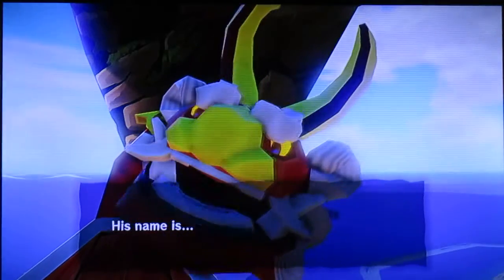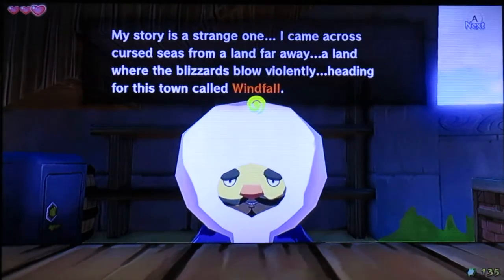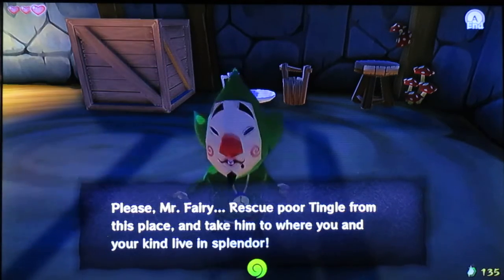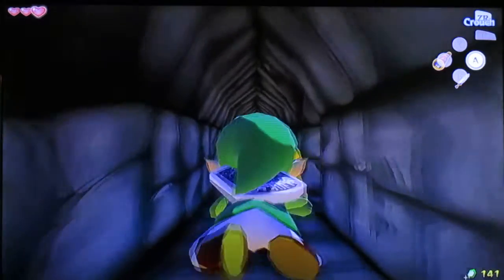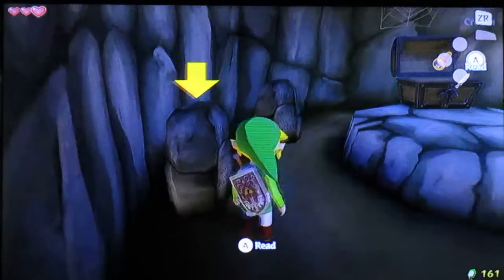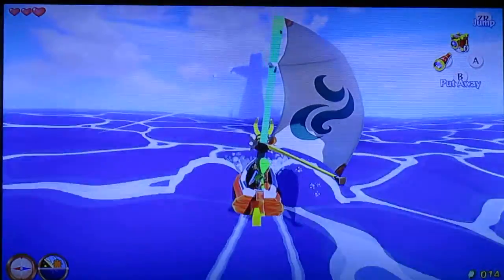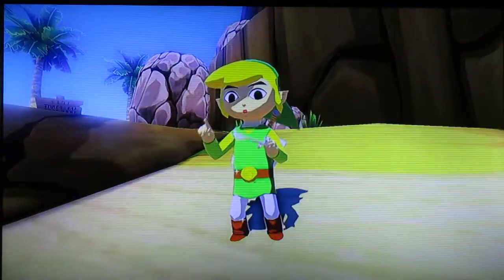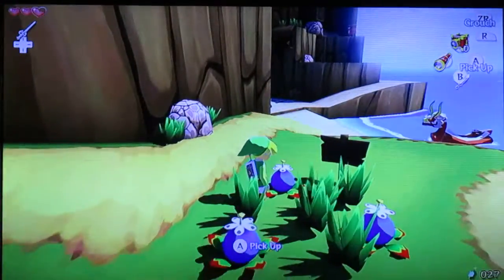The Legend of Zelda: Wind Waker HD [Part 4] Chuck This Poor Boy Into The Ocean!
Part 4 | Chuck This Poor Boy Into The Ocean!
I've played and cleared this game years ago and I never got to finish it due to my GameCube controllers not working anymore. So I've decided to restart it over once again.

Sovereign's Note: If you see this video on another website or on another Channel, it was put there without my permission. I upload my videos to "YouTube" on "My Channel" only and no where else.